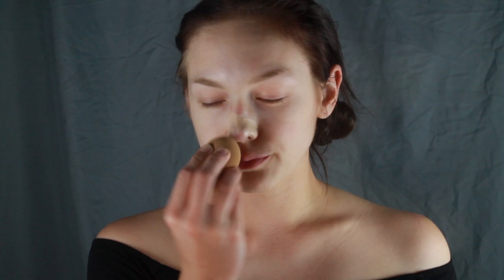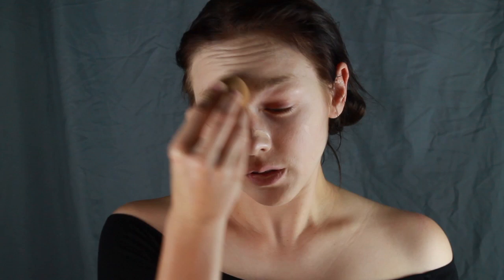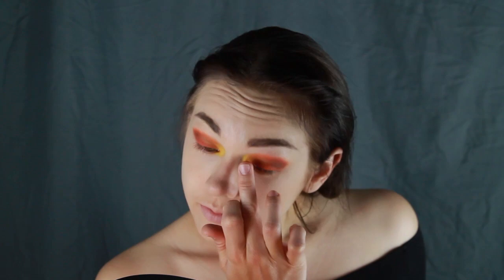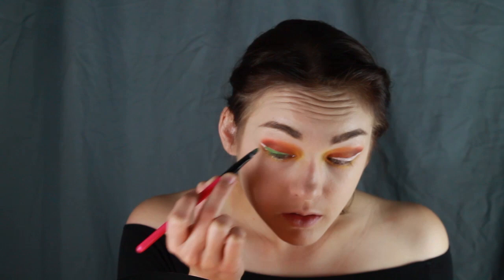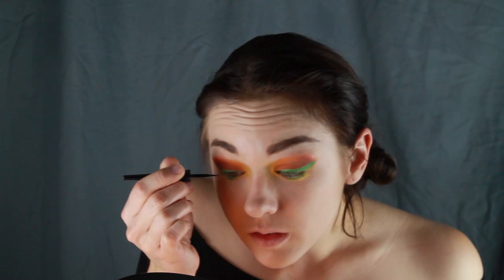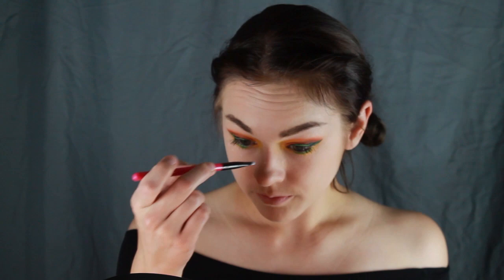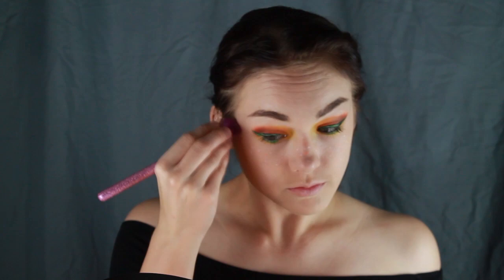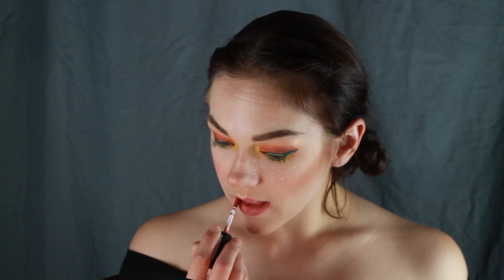Sassy and Citrus: An Orange Bird Inspired Makeup - Blue Sky Beauty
Join us this month as we gear up for summer with an Orange Bird/Citrus Swirl inspired look that's a little more on the simpler side.

On Blue Sky Beauty, join makeup artist and attractions enthusiast Victoria Fox as she details how to bring some of your favorite attractions and pop culture items to life through the power of makeup!

Attractions Magazine covers all the best theme parks and attractions. Don't miss our weekly shows here on YouTube almost every day.
Our featured show is "Attractions Magazine - The Show"! Look for a brand new episode each Thursday morning.